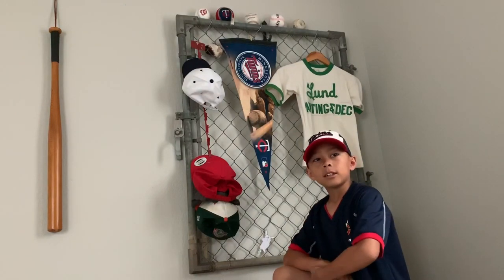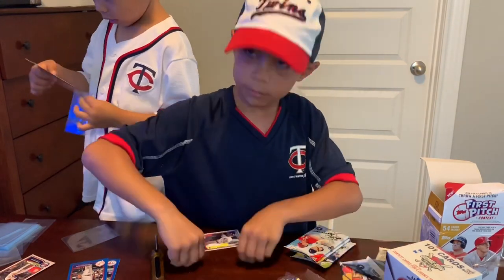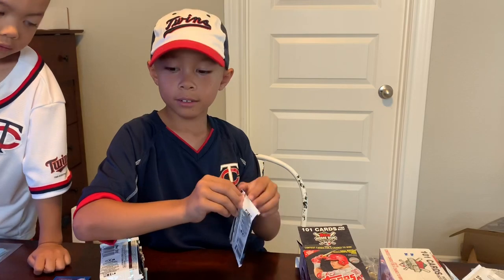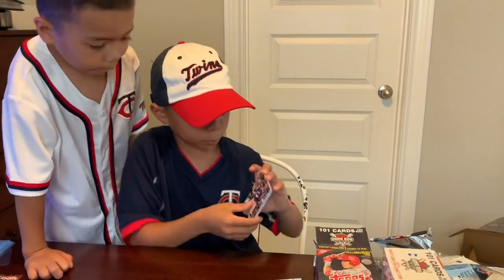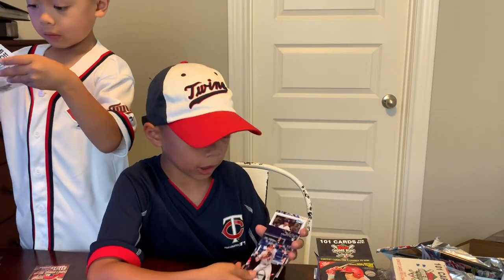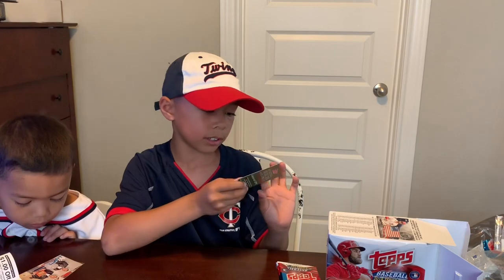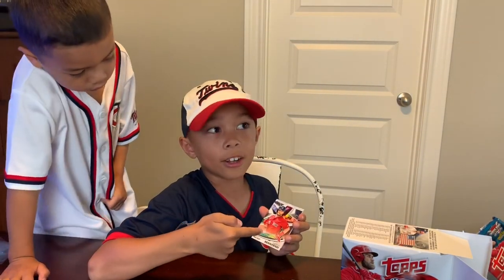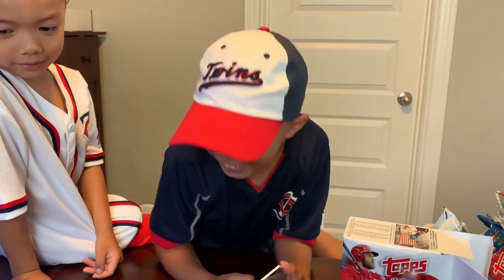Topps Series 1 & 2, Big League Card Break. Acuna Jr./Ohtani RC and a #'ed Last Card must see Pull!!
Kids n Card Breaks are not professionals, these boys got straight A’s and earned their first box break.
A must watch that has a last pack pull that shows why we started collecting cards.  Remember the boys are 5&8 and are learning how to handle and open card packs.  Hope you enjoy they will be making more videos if they can earn them through service work for others, doing their chores on time, and doing well in school.

Shout out to Jabs Family for inspiration as these boys watch every episode!!